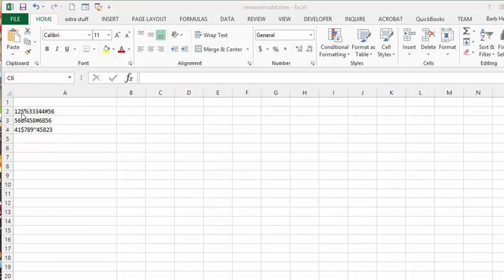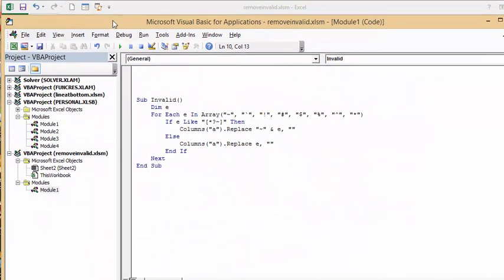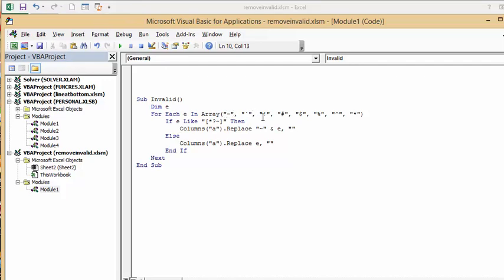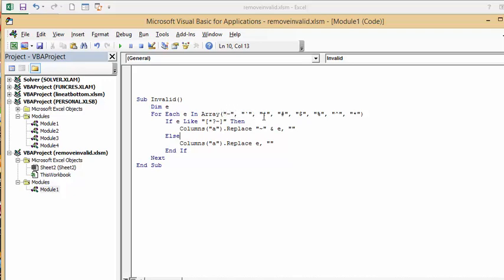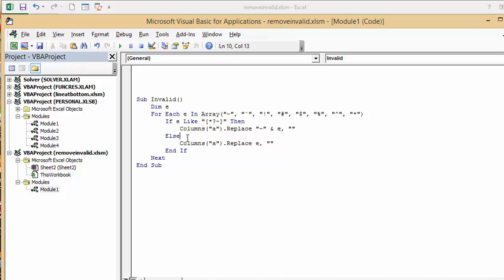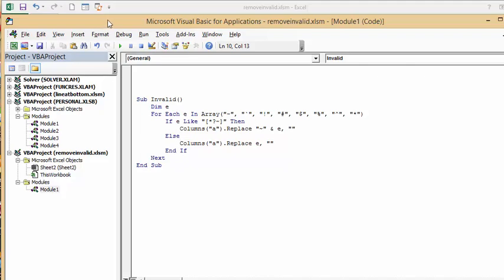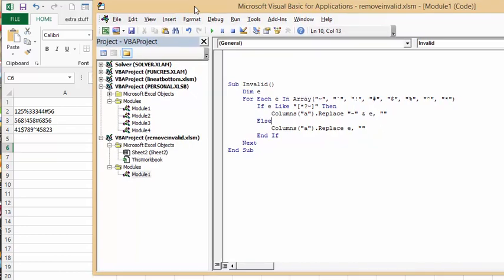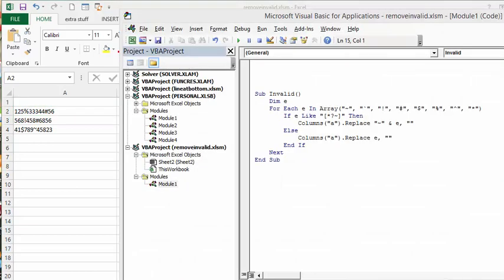How to remove invalid characters with a macro in Excel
How to discard invalid characters and leave remaining characters. Determine which characters are invalid

easyexcelanswers

Sub Invalid()
    Dim e
    For Each e In Array("~", "`", "!", "#", "$", "%", "^", "*")
        If e Like "[*?~]" Then
            Columns("a").Replace "~" & e, ""
        Else
            Columns("a").Replace e, ""
        End If
    Next
End Sub